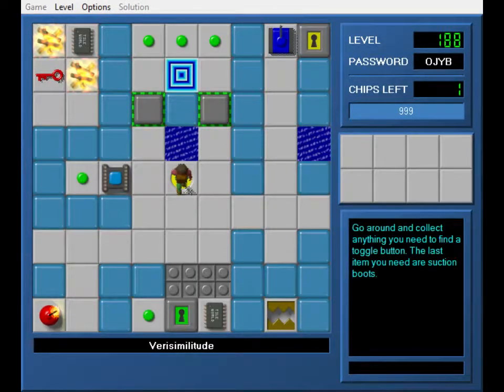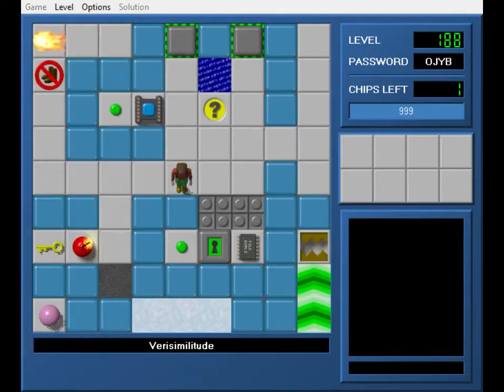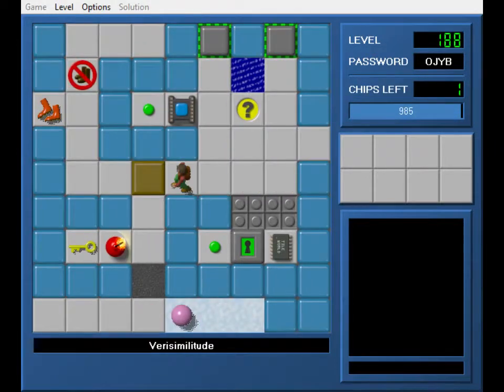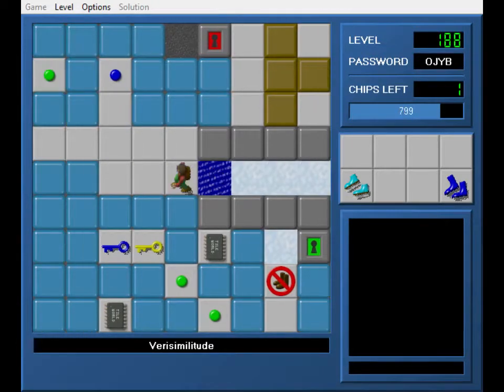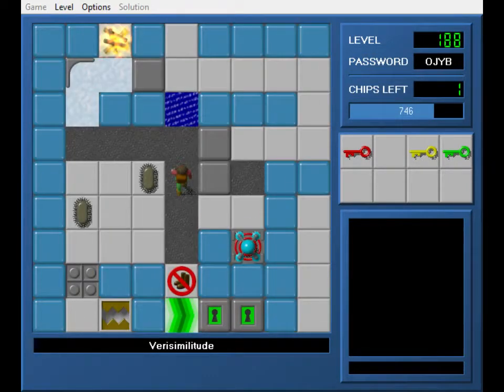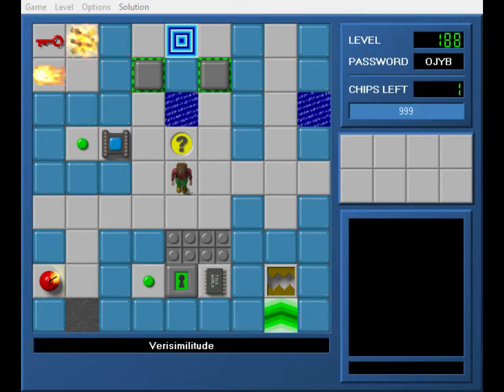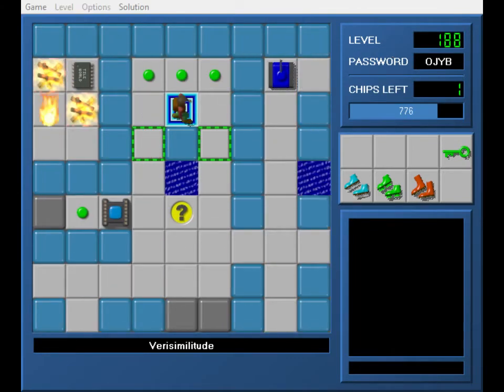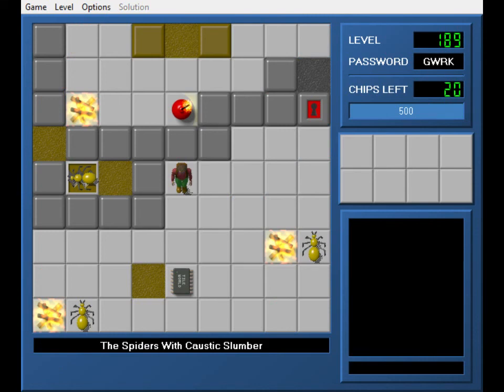JoshCCLP4 Part 29B: The Appearance of Being True or Real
...very rarely has a level title been so obscuring of how apt it is. I'd like to pretend that one late death didn't happen, by the way.

Level solved:
188. Verisimilitude